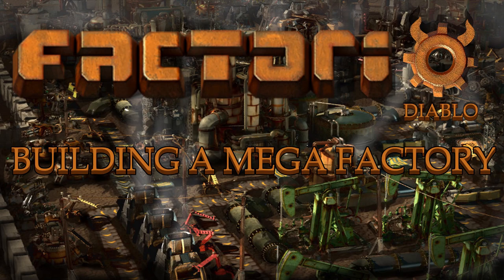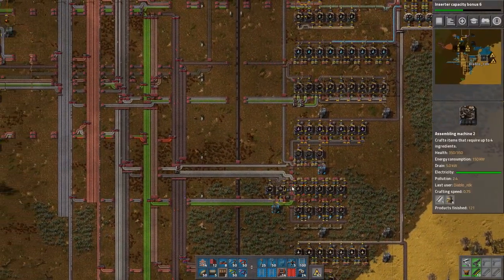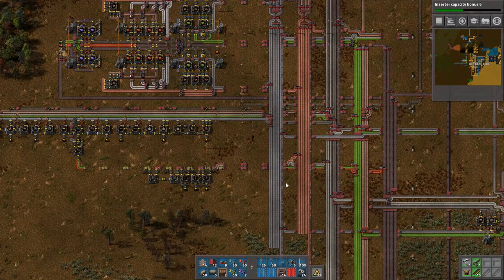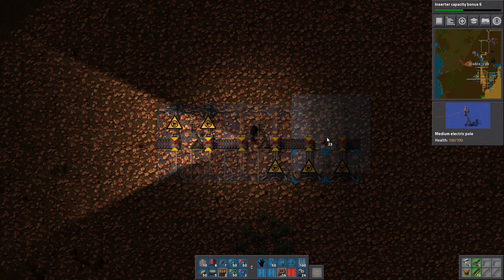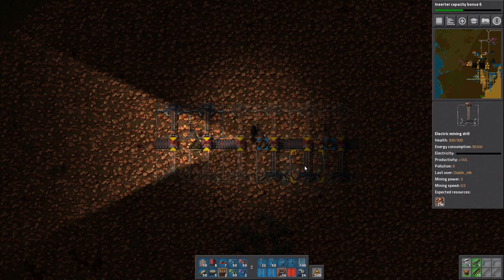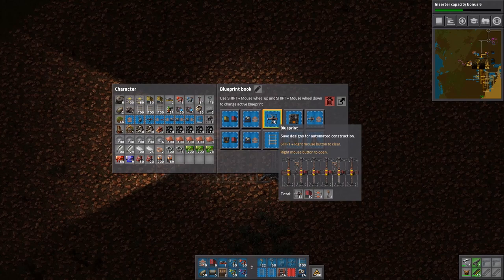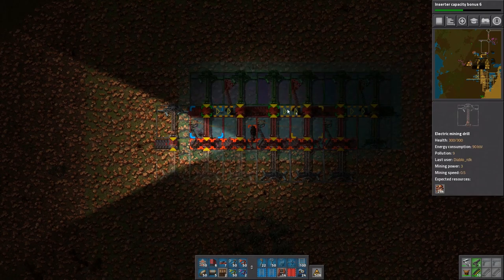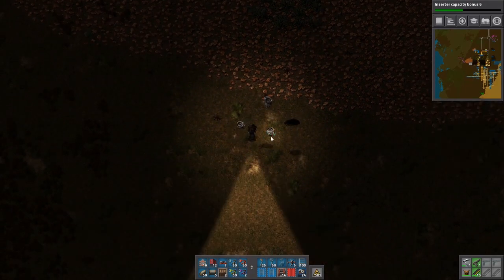Factorio - Building a Mega Factory: Part 20, updating designs and rebuilding lube.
Part 20 in the Building a Mega Factory series, updating designs and rebuilding lube..